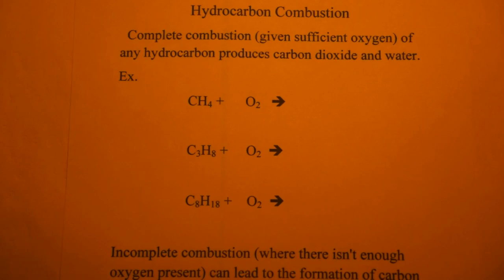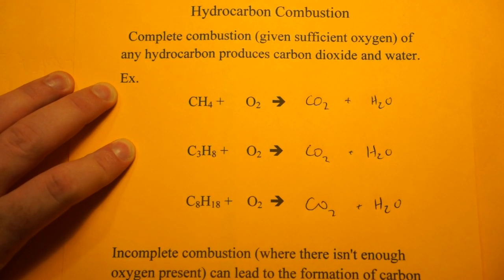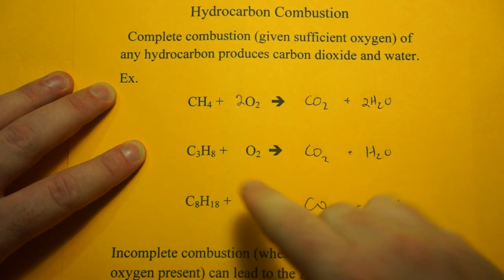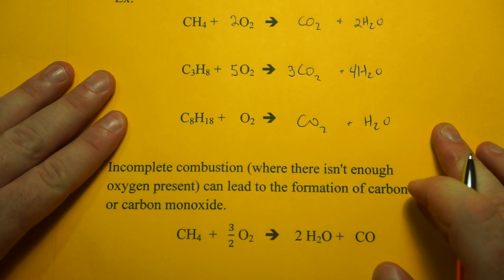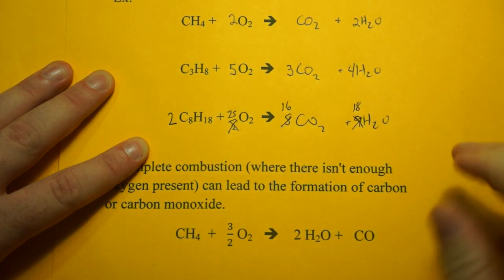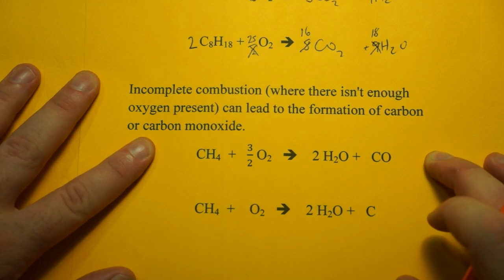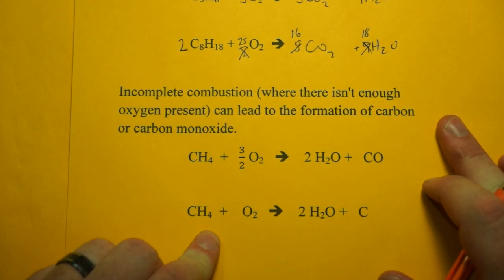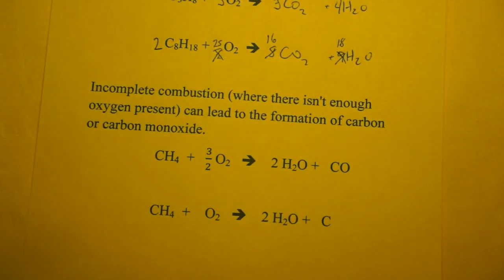Balancing Hydrocarbon Combustion Reactions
This short video explains hydrocarbon combustion, their products and how to balance these reactions. I cover CH4, methane, C3H8 propane, and C8H18 octane. I also discuss what incomplete combustion is, what the products are and how to prevent it.